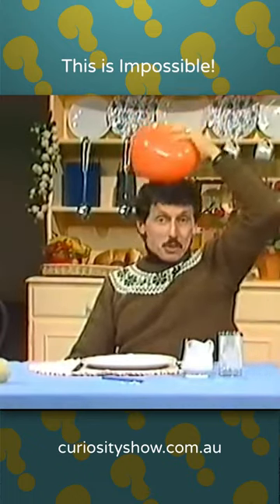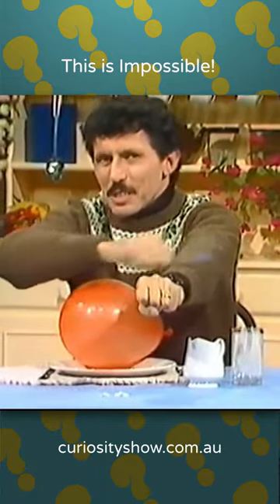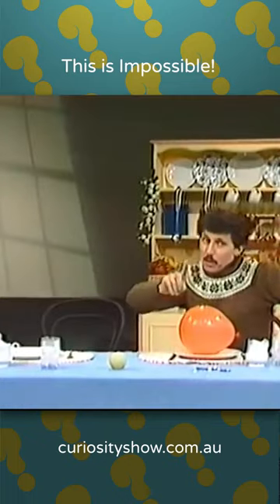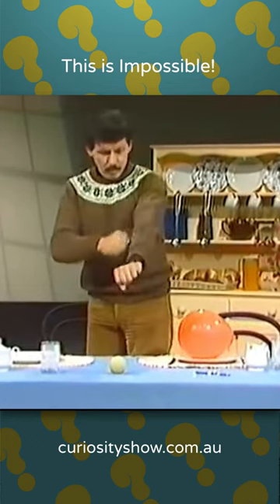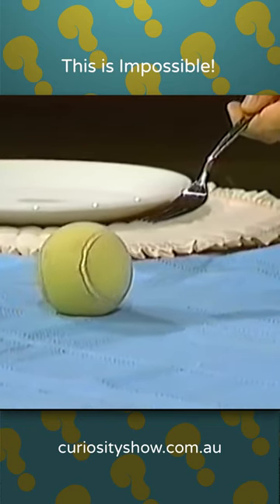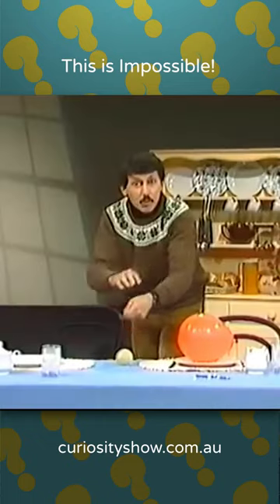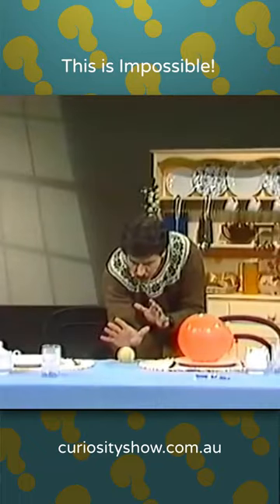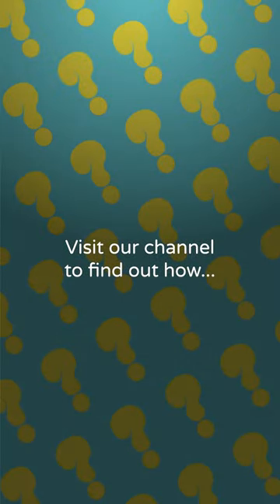Powerfully Static Electricity